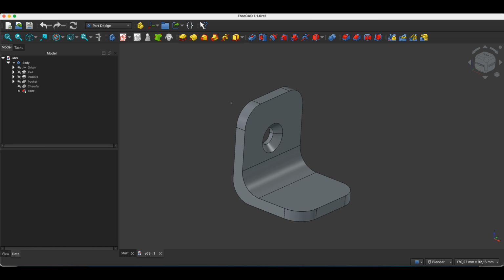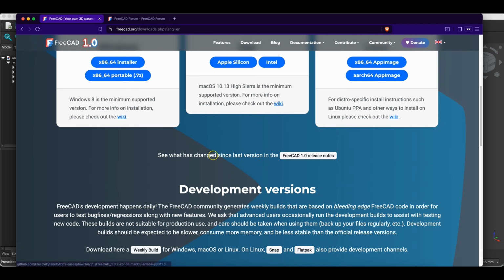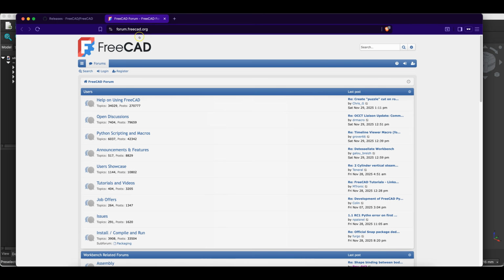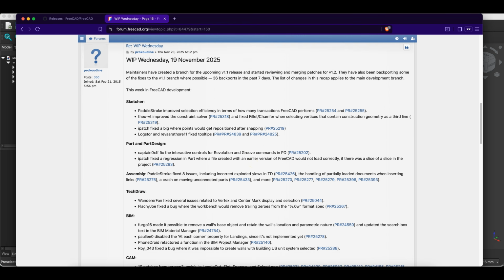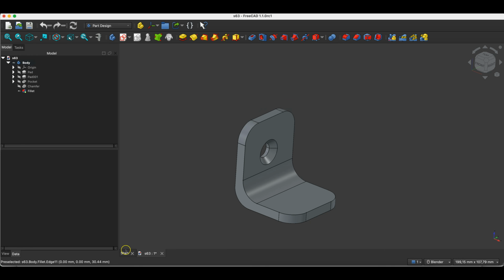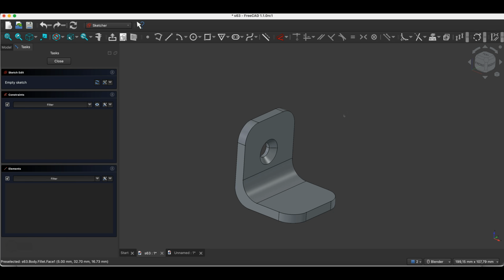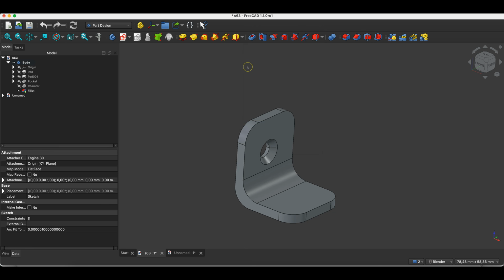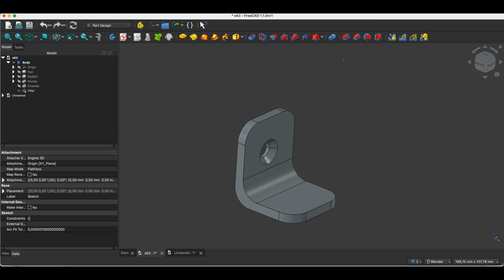FreeCAD 1.1 RC1 Released! How to Install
Want to improve your FreeCAD skills faster?
I’ve created a series of short courses – each focused on one practical skill, easy to follow, and affordable.

Phone Stand in FreeCAD – design a complete 3D printable gadget step by step

Each course is short and structured and gives you a skill you can apply right away. Instant access — download immediately, keep it forever.

Your support helps me create more FreeCAD tutorials.

The FreeCAD 1.1 Release Candidate is finally here! In this video, I explain how you can download it from the official "Weekly Builds" to test it before the final launch.